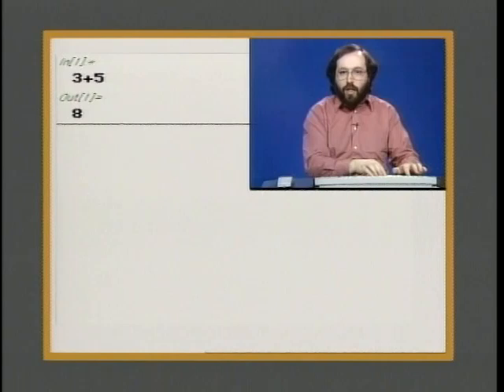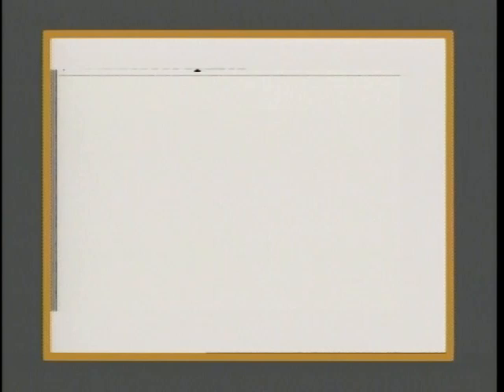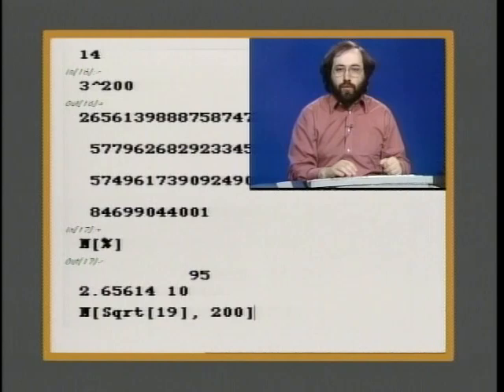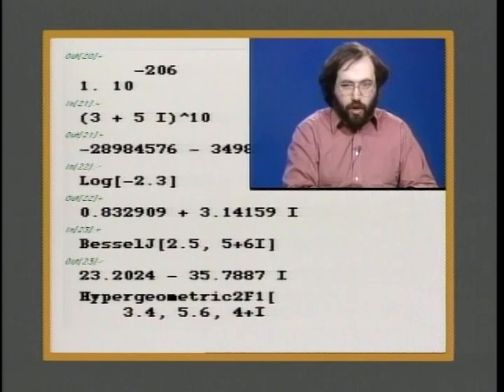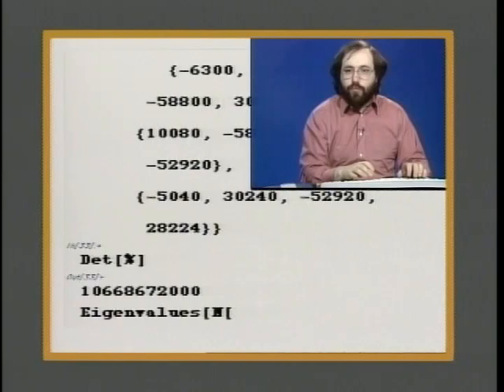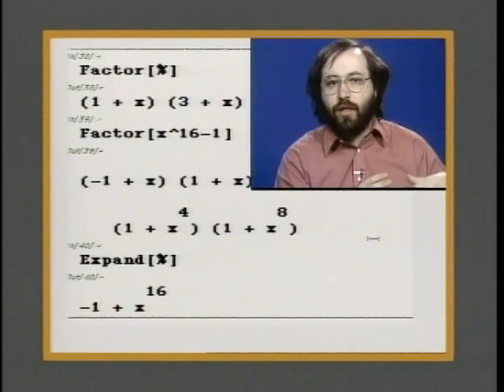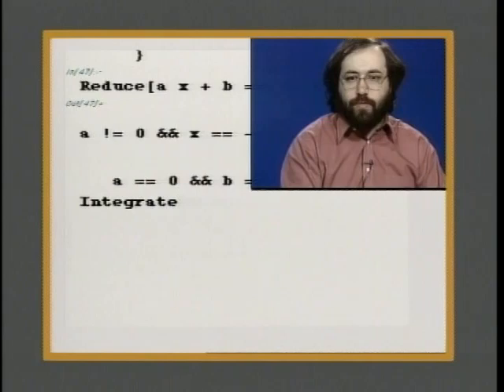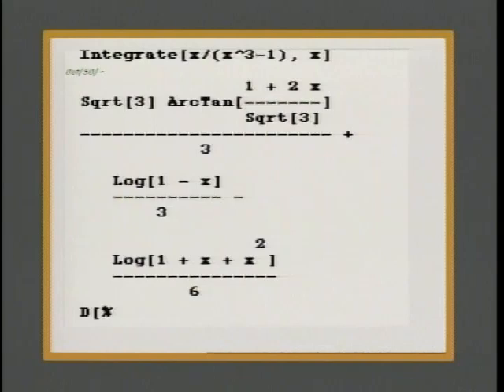Introducing Mathematica, Stephen Wolfram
In this 1989 video presentation, Mathematica (TM) creator Stephen Wolfram demonstrates his award winning mathematics software. Wolfram demonstrates numerical calculations, algebraic calculation and graphical renderings. He concludes with a discussion of programming.